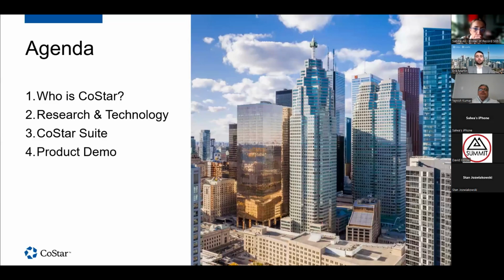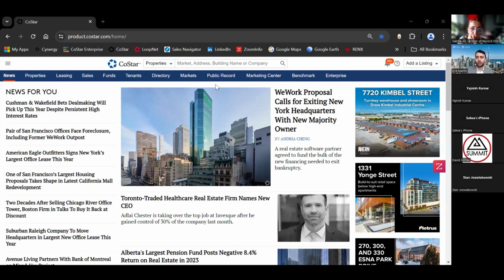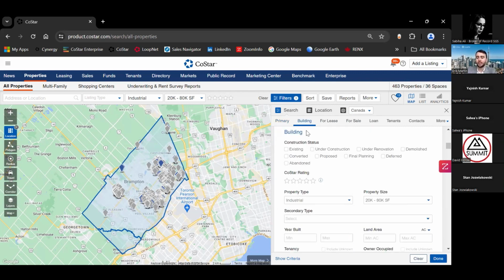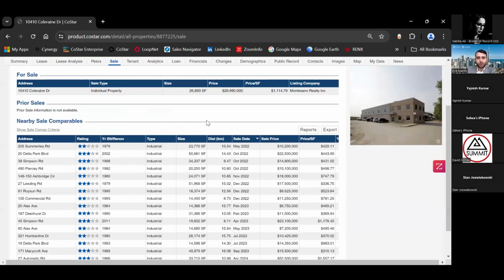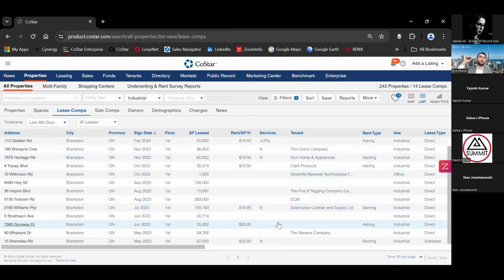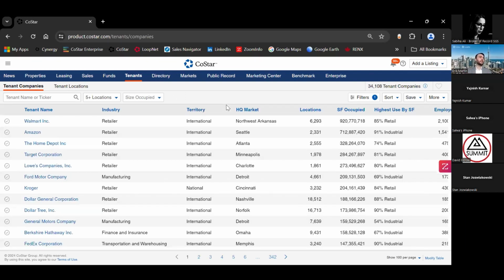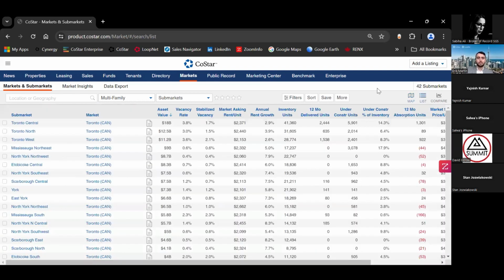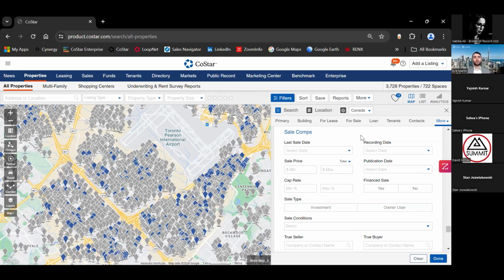Costar Introduction | Sutton Summit Realty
COSTAR Canada Proposal Introduction at Sutton Summit

Are You a Realtor Looking for a Switch?